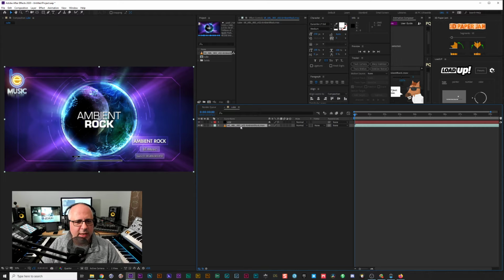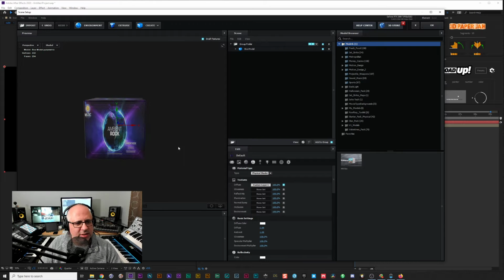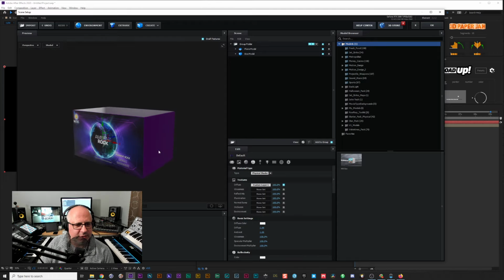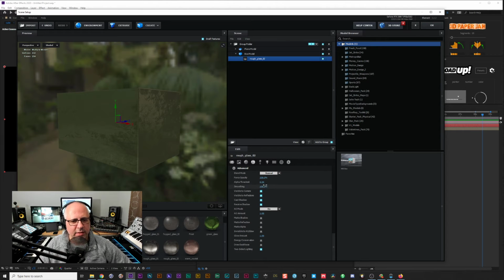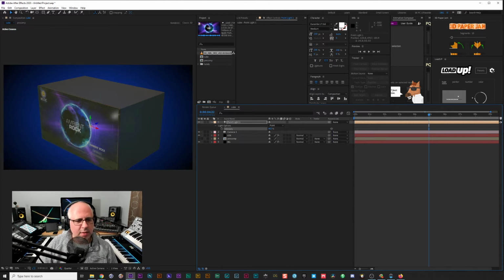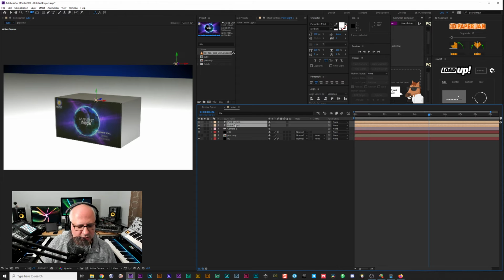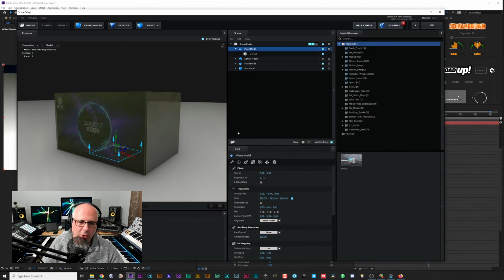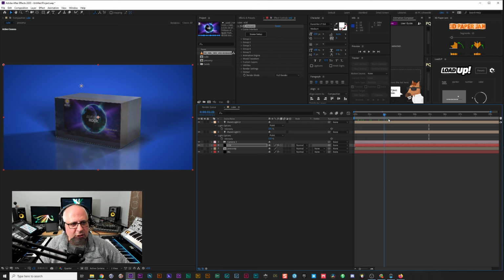Livestream Replay — MOVIES • MUSIC • MOGRAPH — After Dark — 05/08/2020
In this live-stream...we dove into AfterEffects as I respond to a subscriber question on how to put video into a glass cube in Element3D